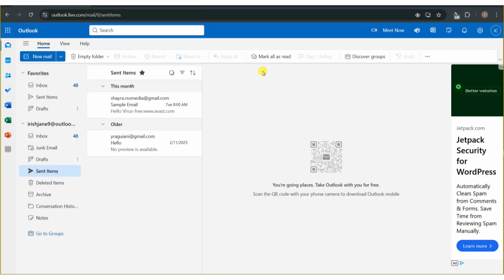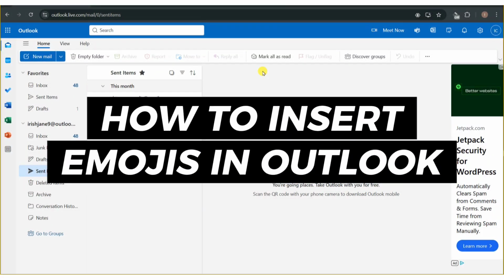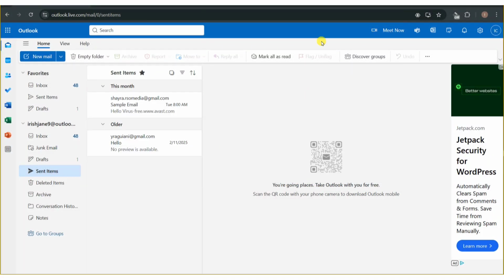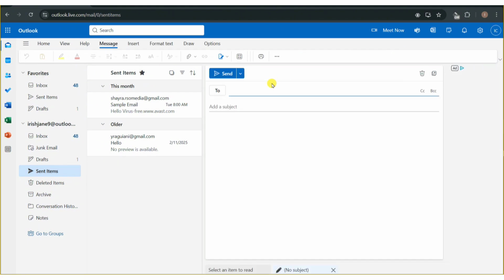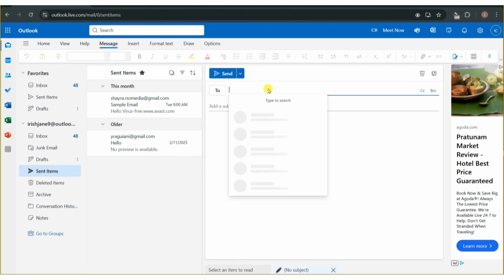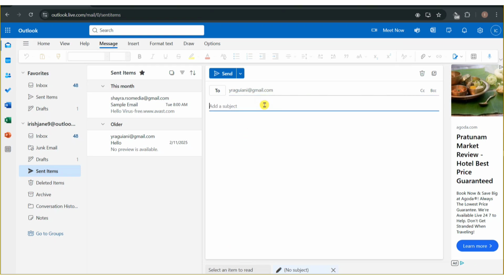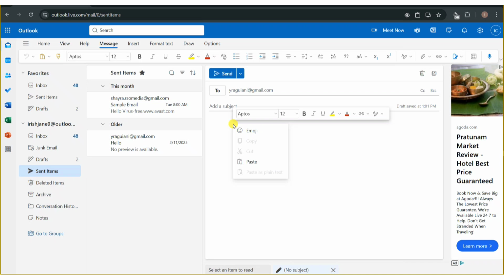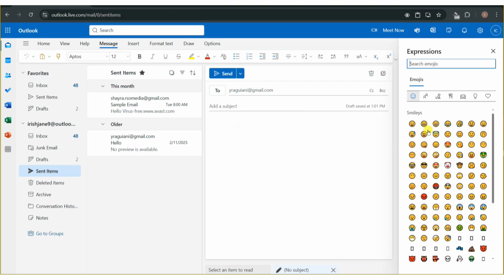How to Insert Emojis in Outlook (Easy!)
Want to add some ✨spice✨ to those Outlook emails? 😄📧 In this super easy tutorial, I’ll show you how to insert emojis in Outlook—whether you’re on desktop or web. From quick shortcuts to built-in tools, you’ll be sprinkling personality into every message like a pro.